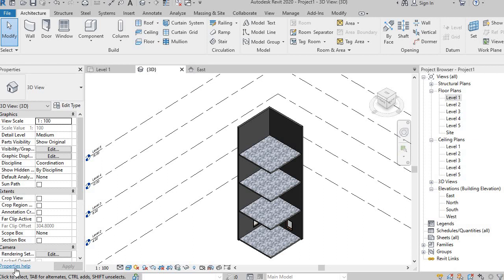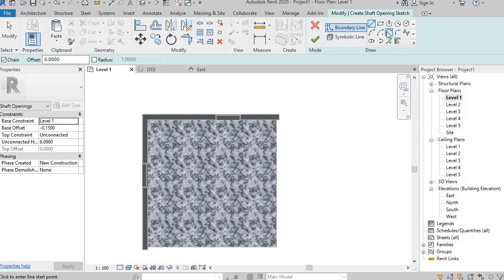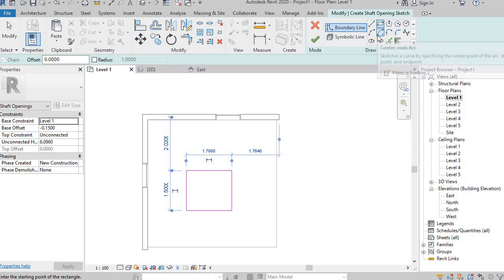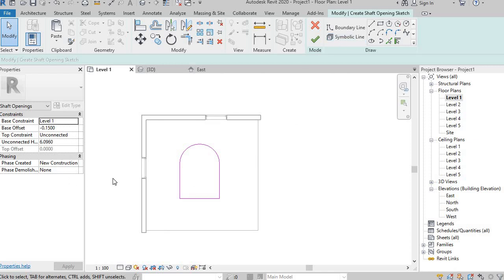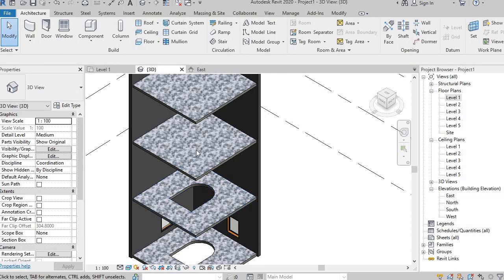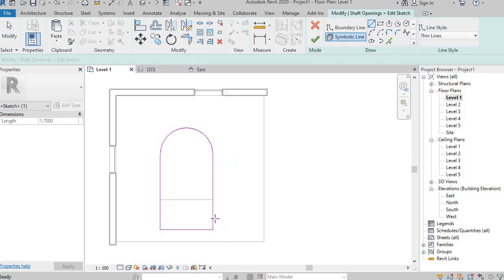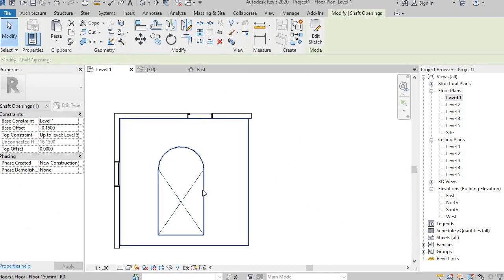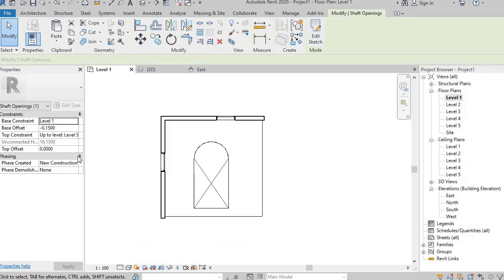Creating shaft openings on Revit for CIVIL ENGINEERS !